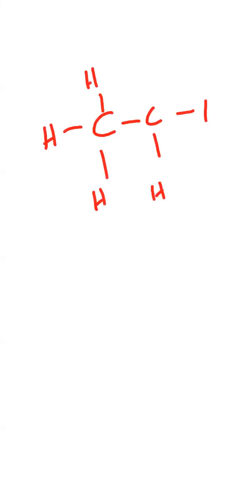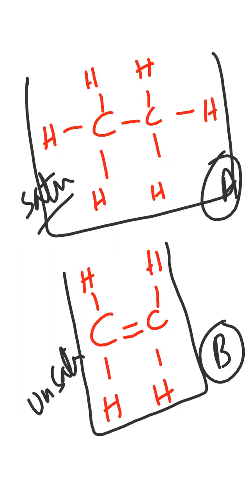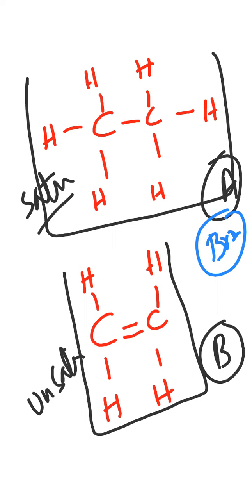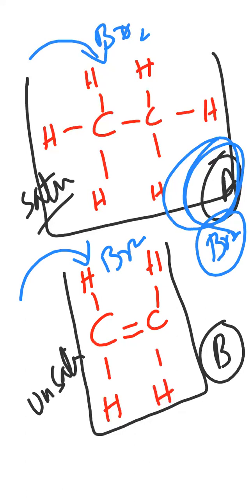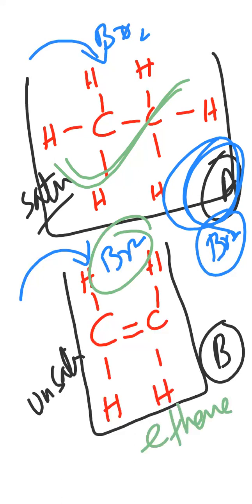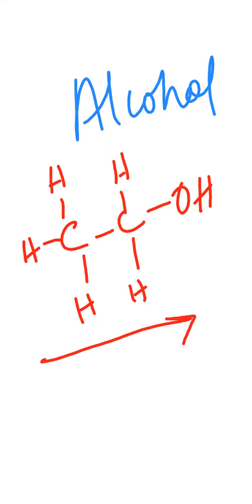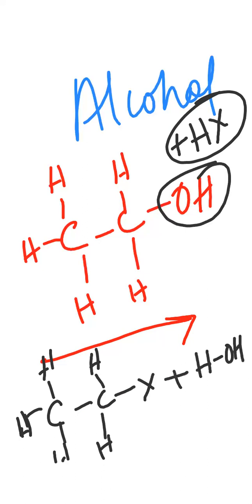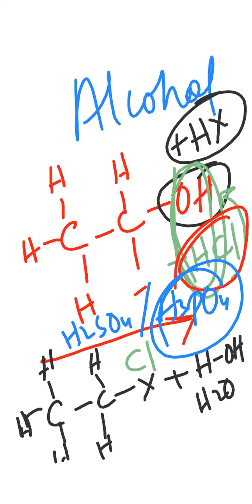Test for unsaturation, alcohol reaction | Live Session